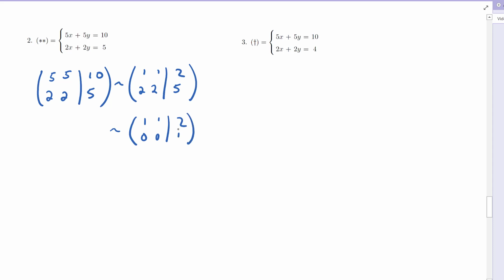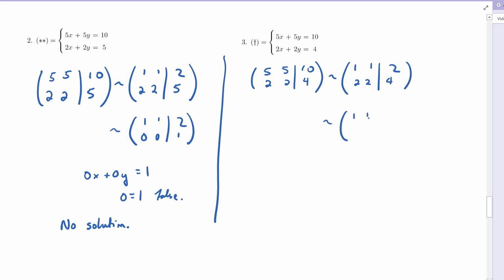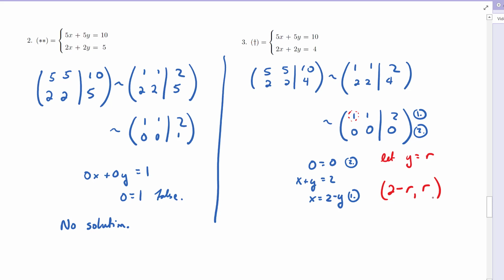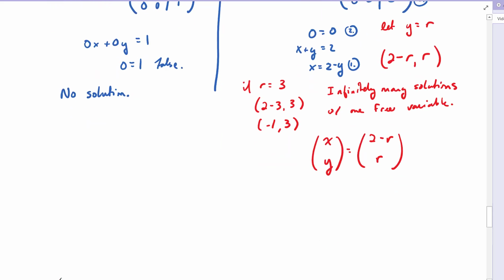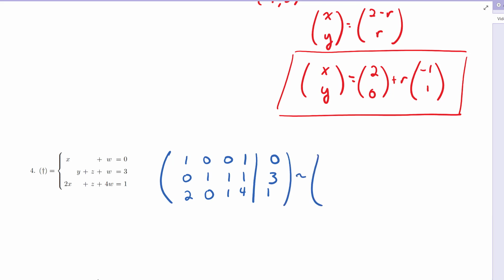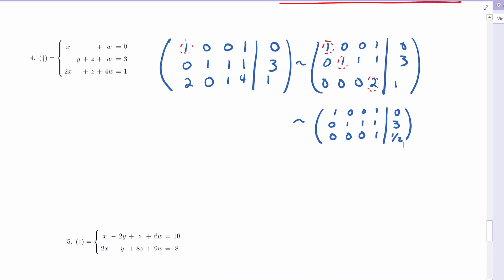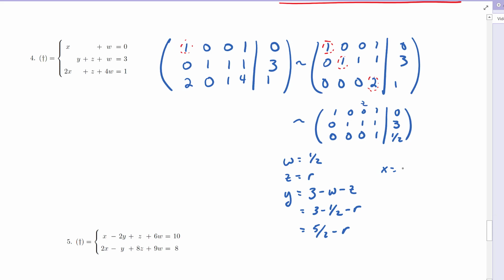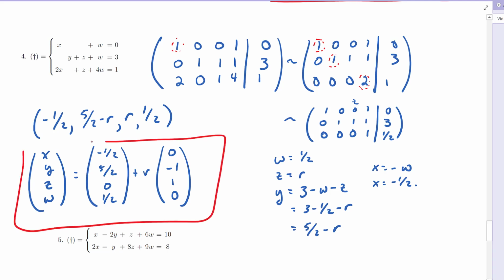Gauss-Jordan Elimination Ex. 4 (No solution and more free variables)